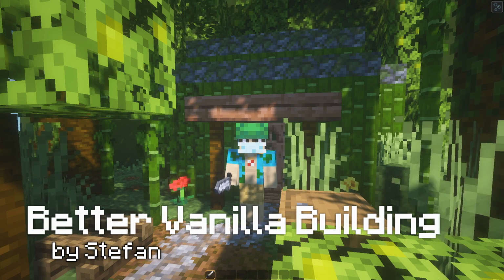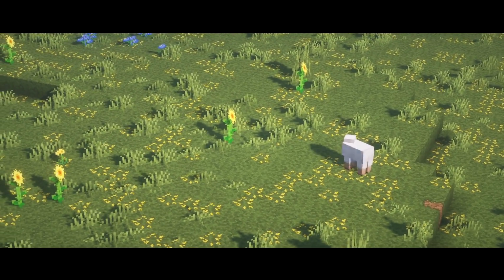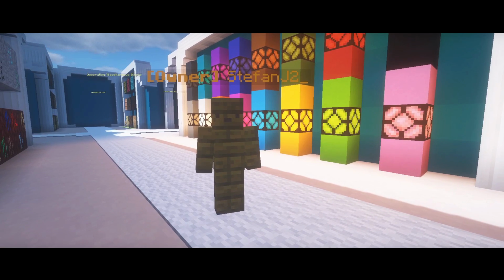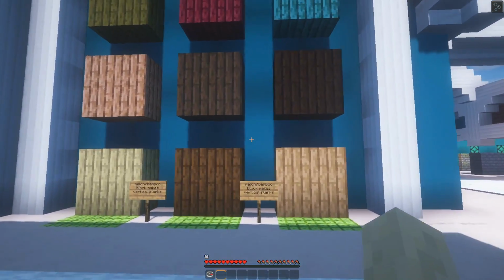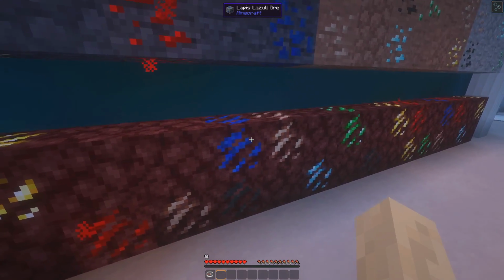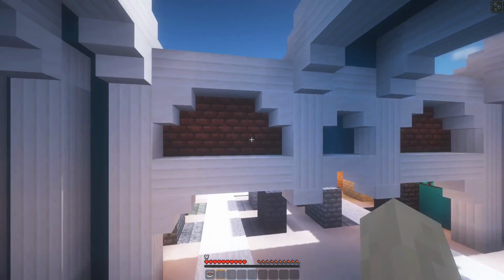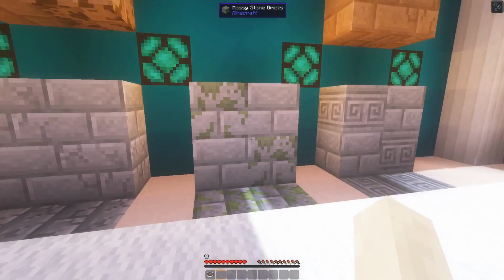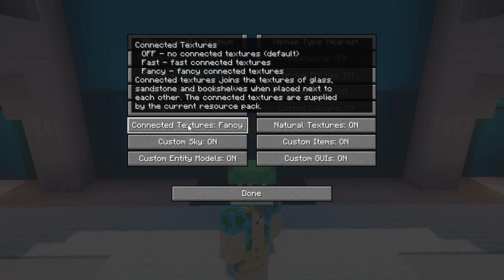Better Vanilla Building - Connected Textures done RIGHT | Minecraft Texture Pack 1.16.2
In this video we're going to take a look at a Minecraft Texture Pack for Minecraft 1.16.2, it's called Better Vanilla Building and it has a lot of great features! The Better Vanilla Building Minecraft texture pack 1.16.2 makes clever use of Optifine connected textures, to add over a hundred new blocks to Minecraft by combining existing blocks! The Better Vanilla Building 1.16.2 texture pack is one of the most popular texture packs for Minecraft on Curseforge at the moment! This 1.16.2 Texture Pack adds new blocks like pillars, new types of bricks and even vertical blocks in Minecraft! This amazing Optifine connected textures pack takes connected textures to the next level by not only merging block borders between blocks like dirt and sand, but also completely changing the texture of the Minecraft connected textures! All of its features make it truly one of the best texture packs for Minecraft 1.16.